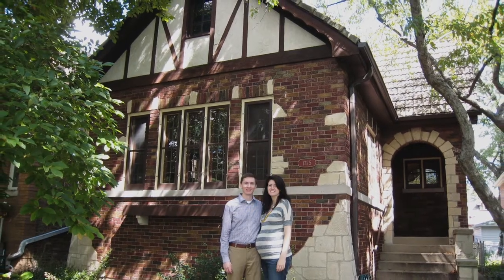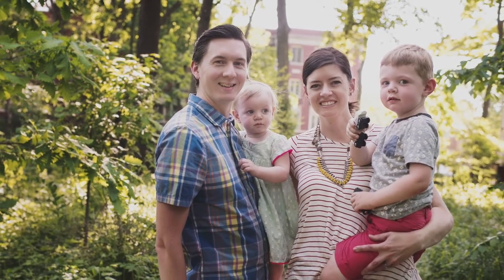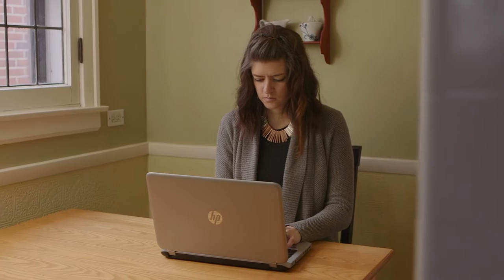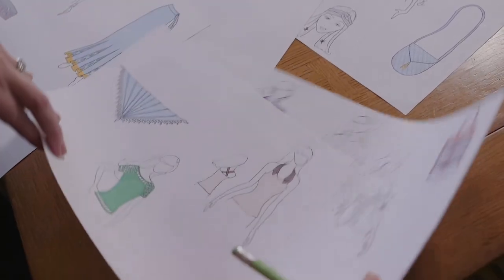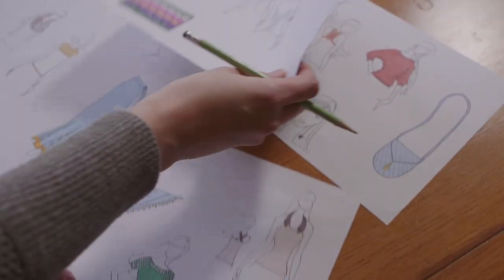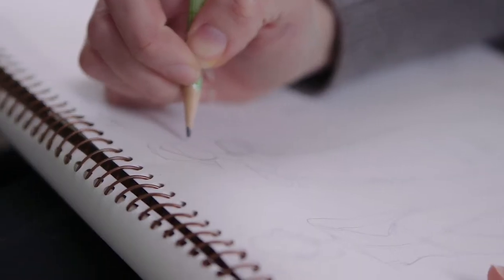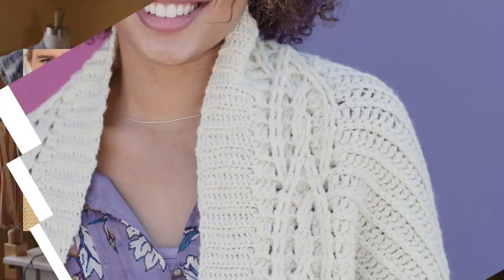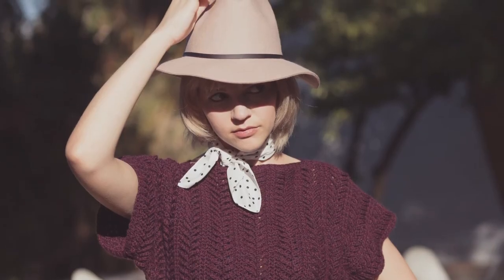Introducing Modern Bohemian Crochet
Available now for pre-order, Modern Bohemian Crochet by Beth Nielsen is a collection of crochet patterns for women's garments and accessories with a fresh, free-spirited perspective.